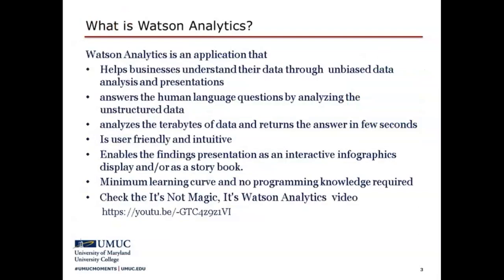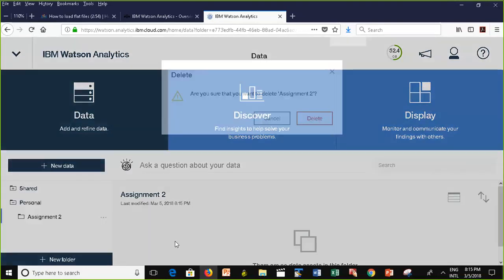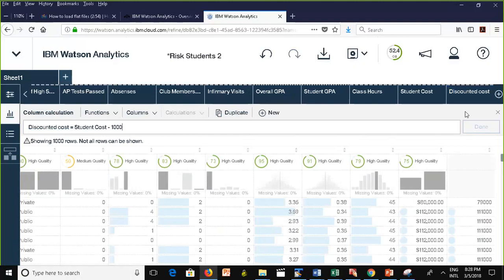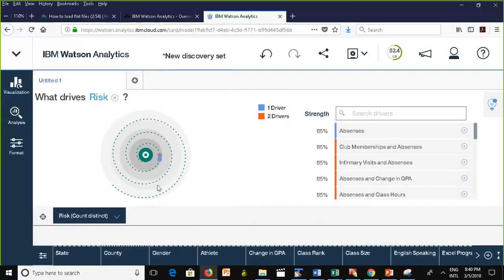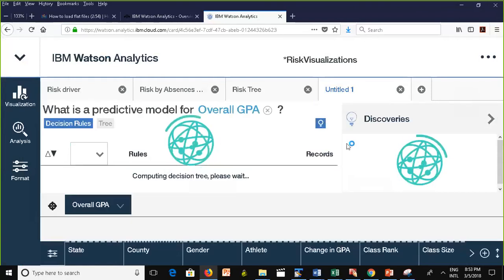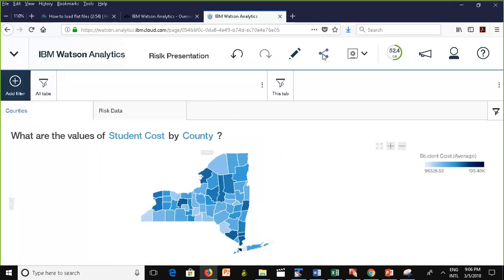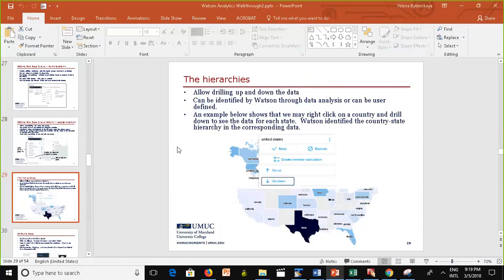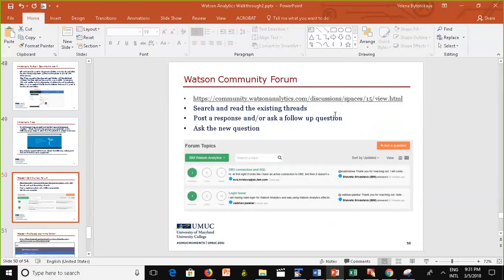Watson Analytics walkthrough Spring 2018